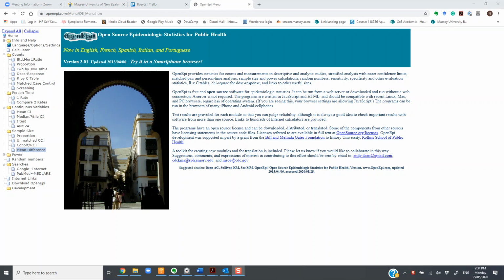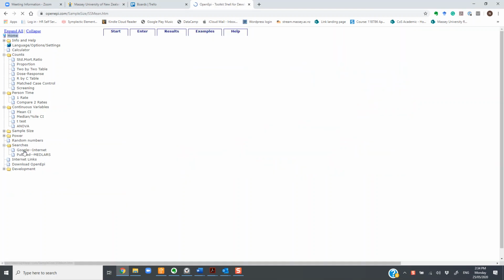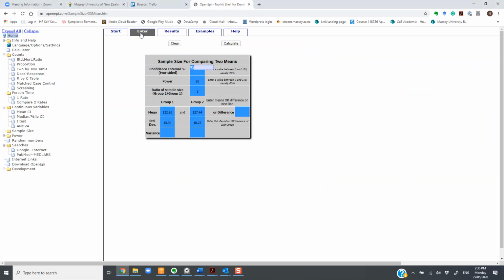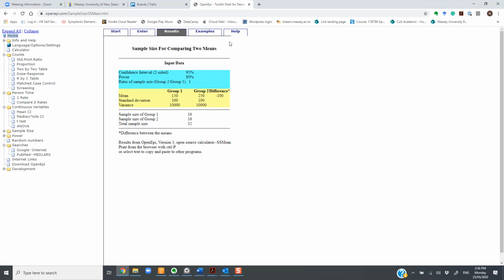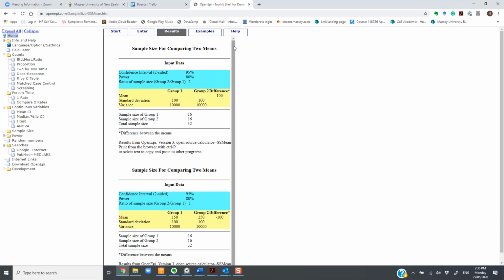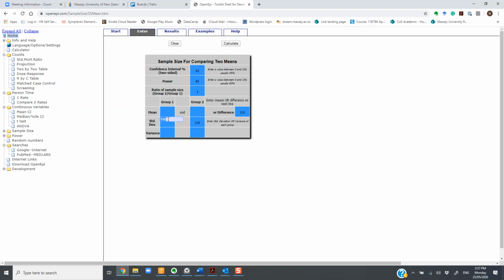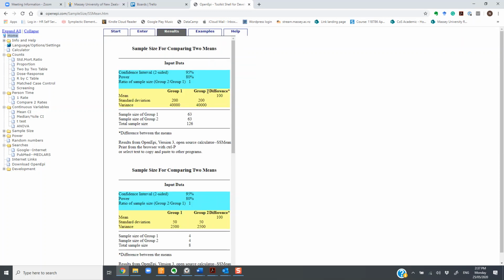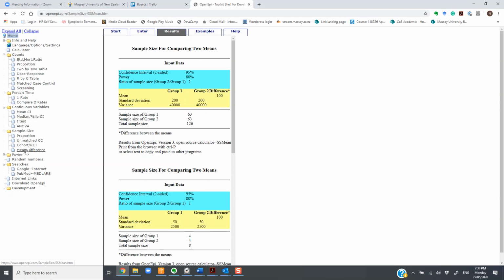OpenEpi: Mean Sample Size